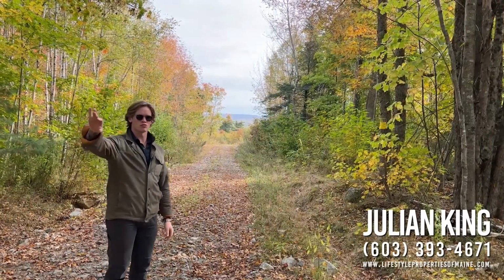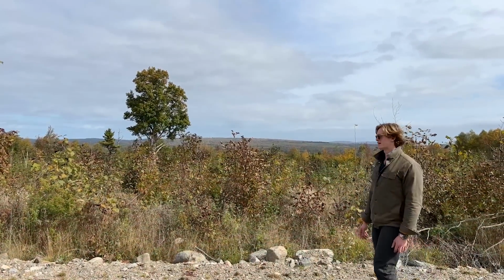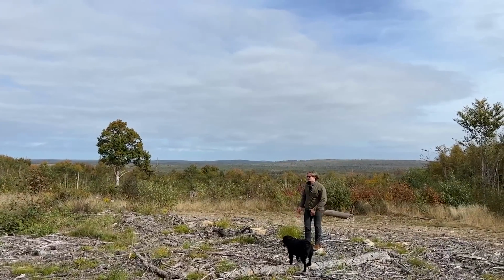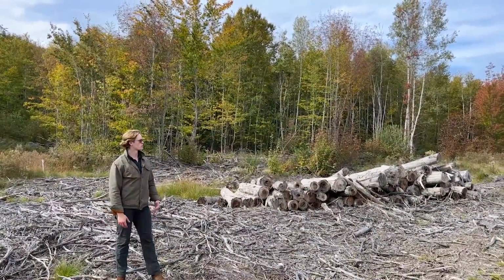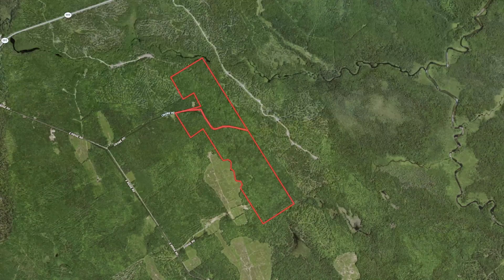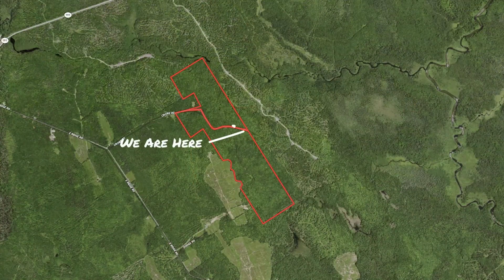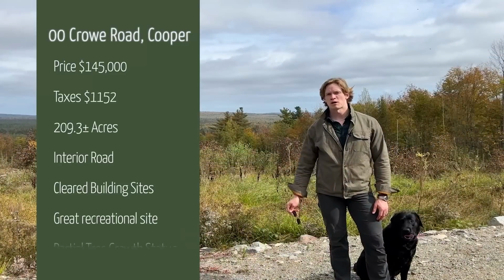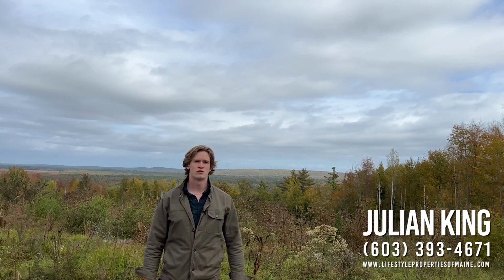Private 209± Acre Recreational Land | Maine Real Estate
00 Crowe road is 209 acres of stunning rural Maine land. The property is tucked in at the end of a private road, offering great mountain views, gravel roads for easy access, and open areas for building and walking. The property has the perfect combination of cleared building areas, well-maintained gravel driveways, and many untouched wooded acres. The wooded sections offer a great variety of trees and plants. Throughout the entire property, it is common to see deer, turkey, and other classic Maine wildlife. 00 Crowe road is the perfect property for building a dream home, a small getaway cabin, or a hunting camp full of wildlife. There are a number of clear, dry areas with great mountain views that would be great for building a forever home. The trees surrounding the cleared areas are tall and dense, providing sufficient protection from heavy winds. With the rural nature of the property, owners will always have the benefit of consistent privacy. But, if one feels the need to go into town for some shopping or a bite to eat, the town of Machias is roughly 30 minutes away. The location of 00 Crowe road offers the rare combination of rural Maine living, with the ability to access Canadas border in a little over 20 minutes. Campobello Island is under an hour away and is full of great locations for weekend trips to Canada. Stop in Eastport Maine on your way down for some coastal Maine seafood. Combine the completely private experience of rural Maine living, with the ability to access many local benefits of Maine.